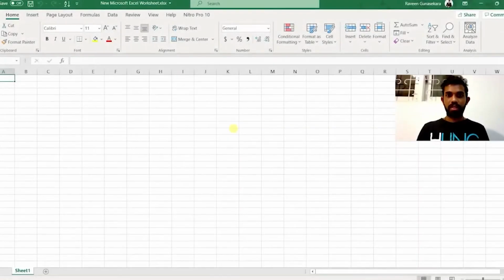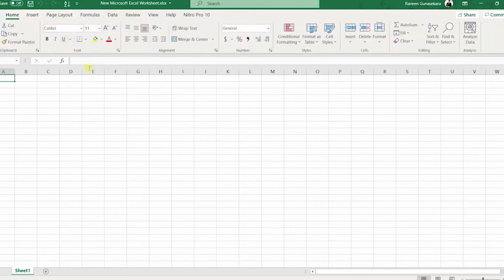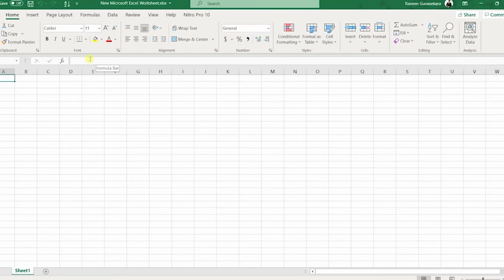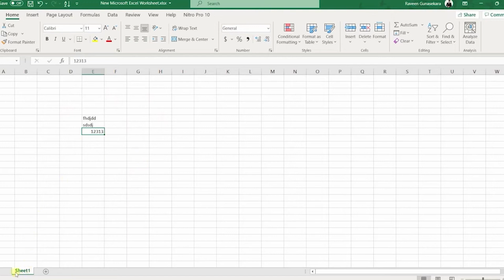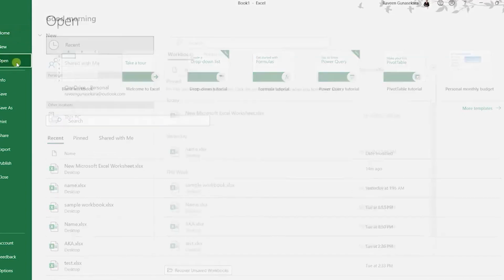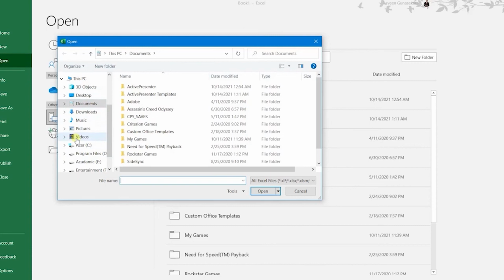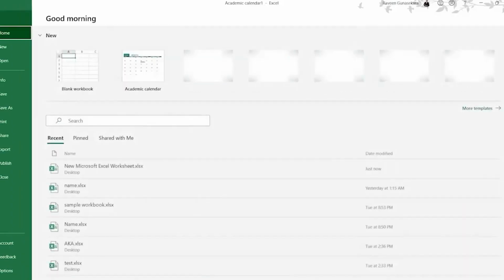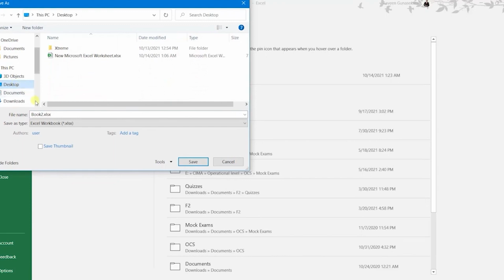Microsoft Excel | Part 01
Introduction on Microsoft Excel.  Part 01